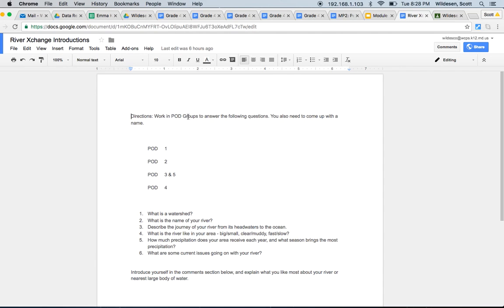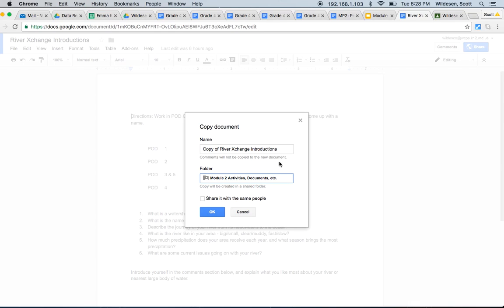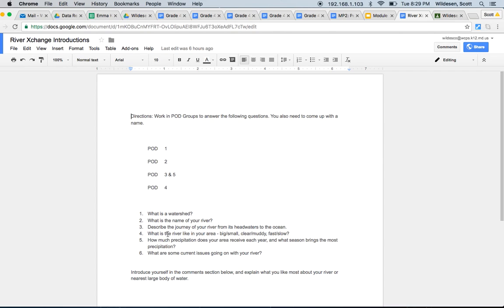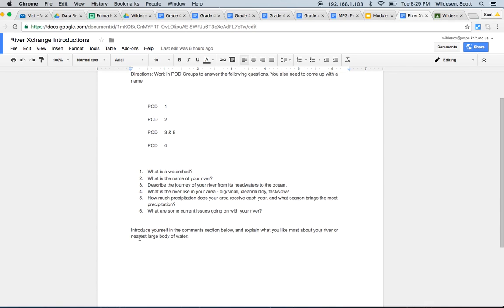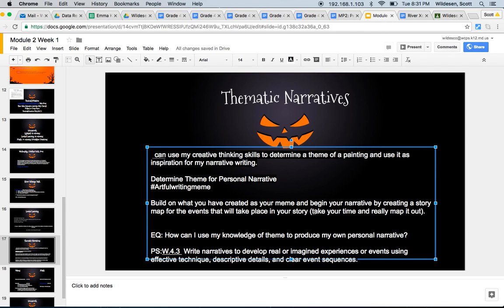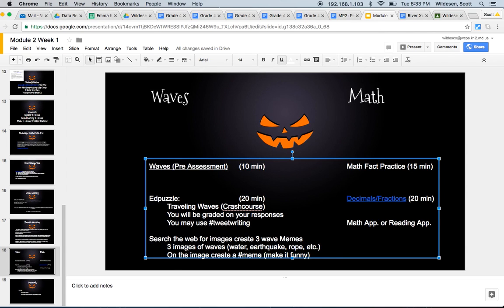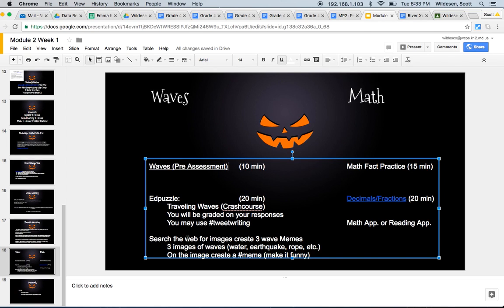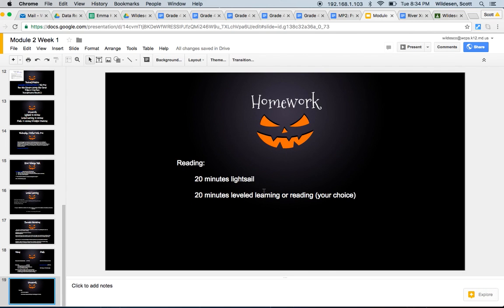10:26:16 Sub Plans